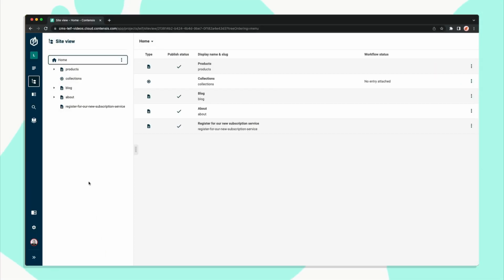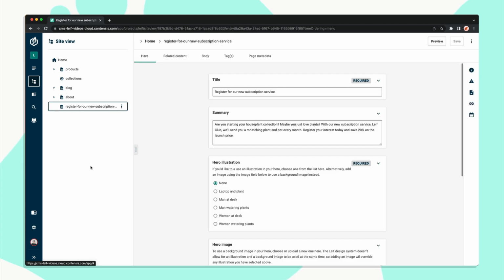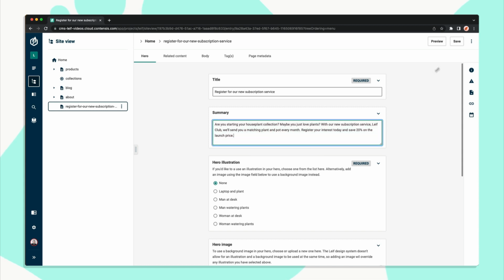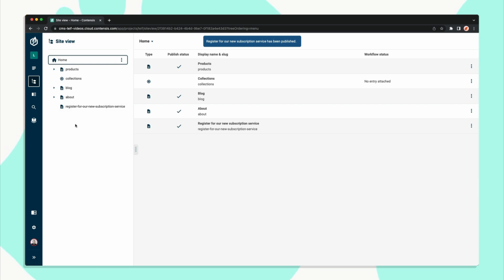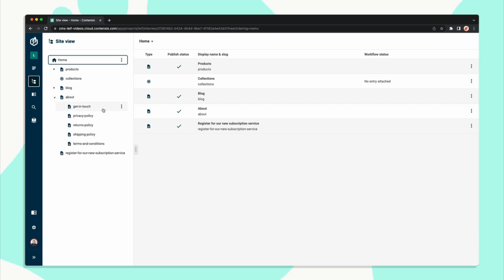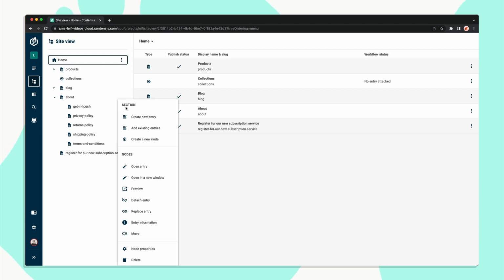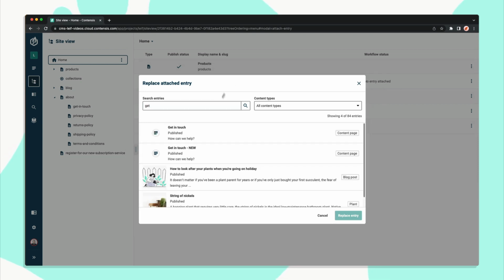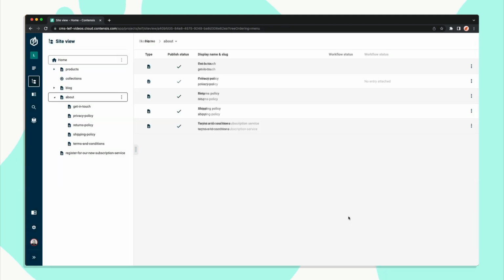Contensis tutorial: Replace an entry on a node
How to replace the entry that's currently attached to your Site View node.